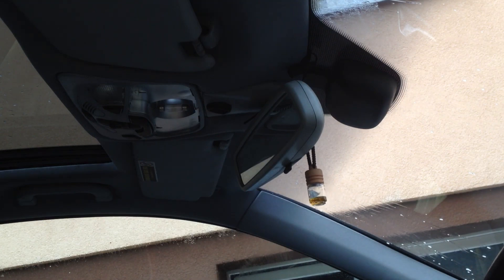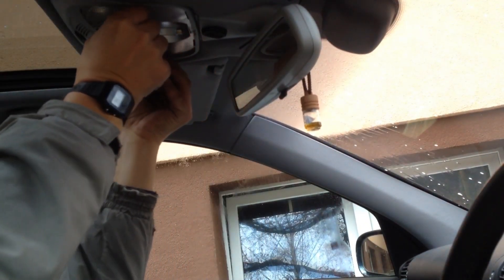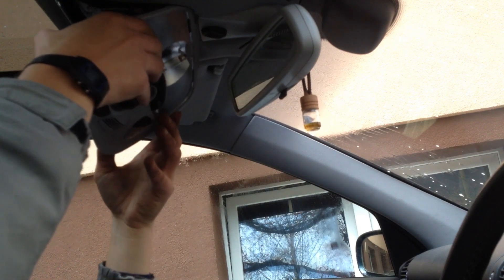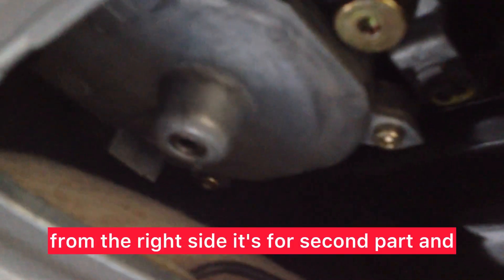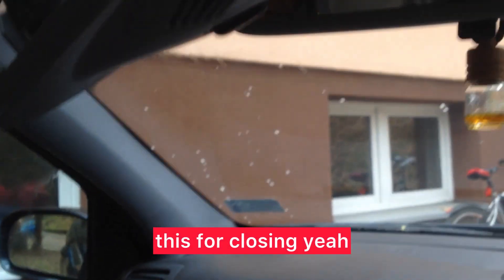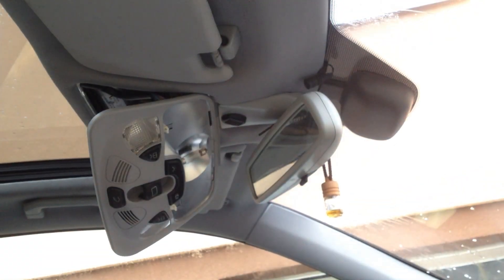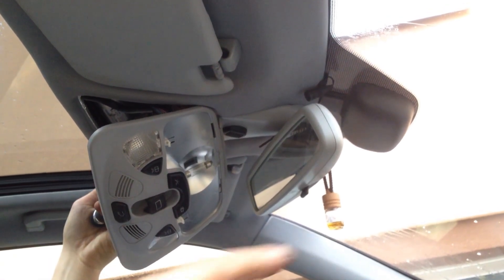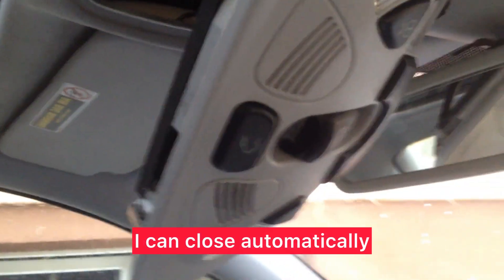Step-by-Step: Manually Closing the Electric Sunroof on a Mercedes W203